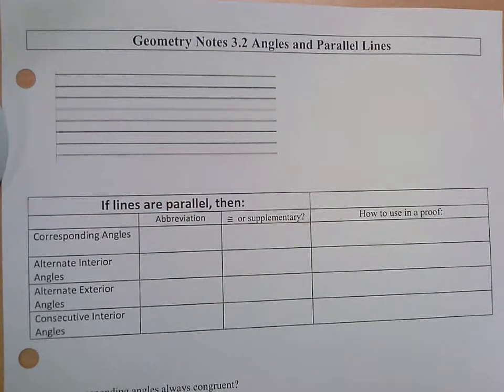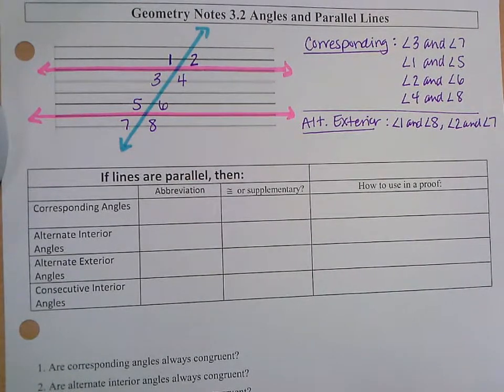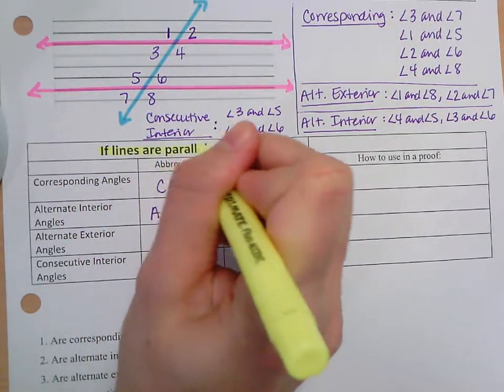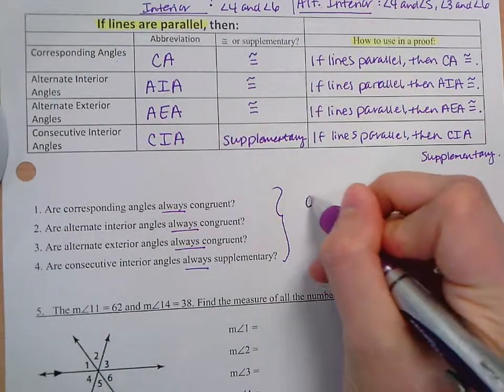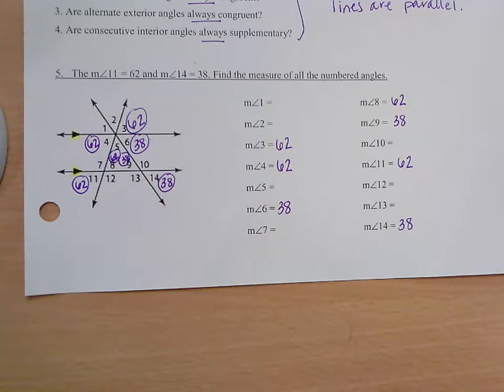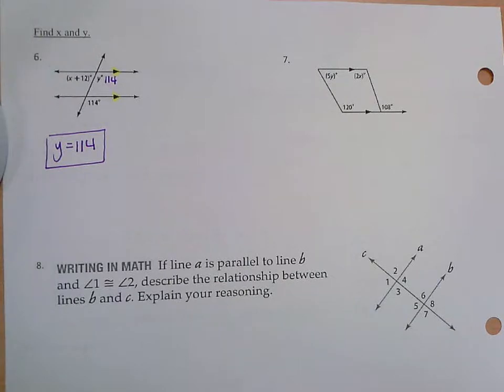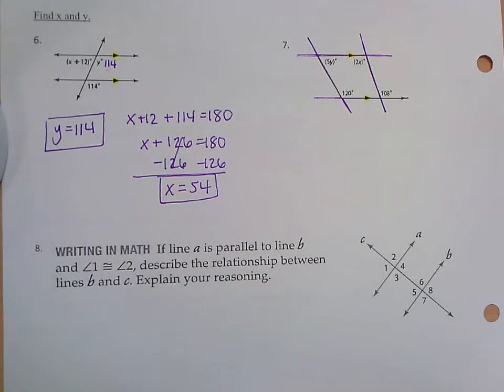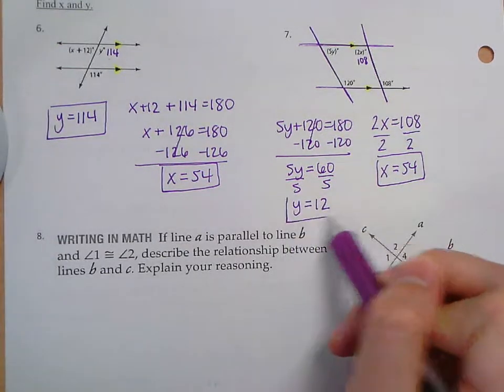Lesson 3.2 Angles and Parallel Lines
Geometry Lesson 3.2 Angles and Parallel Lines